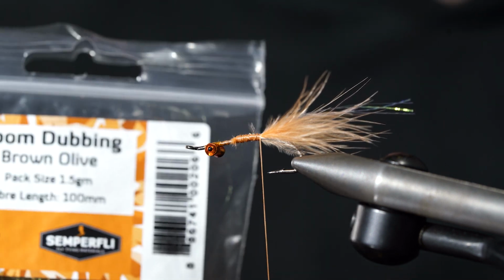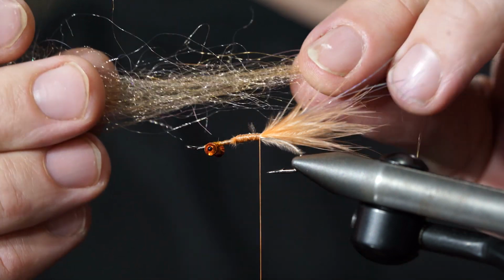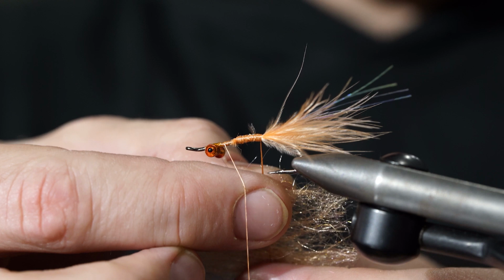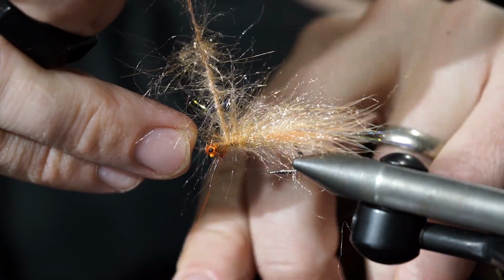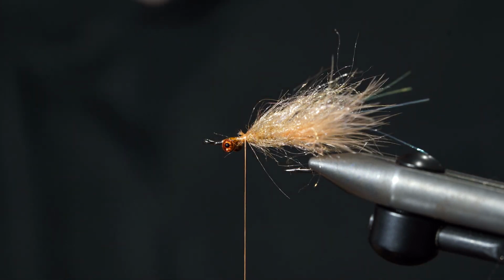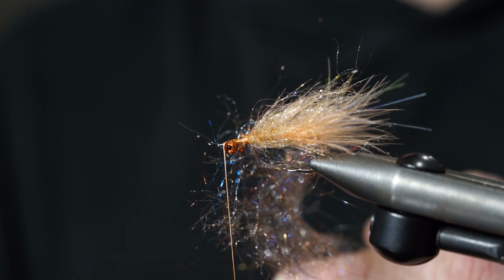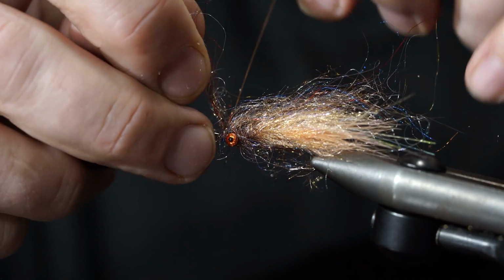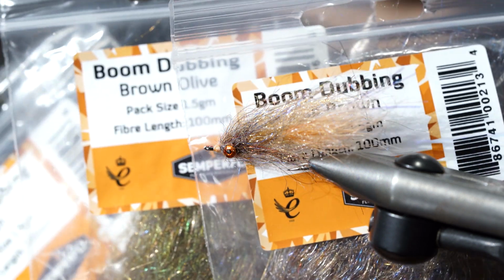Tying Trout Spey Flies with Semperfli BOOM Dubbing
We have been tying lots of trout spey flies this fall since it hasn't been too cold and we have been able to swing all fall long. In this video Sam shows off the new Semperfli Boom Dubbing on a trout spey pattern that works on the Missouri River.